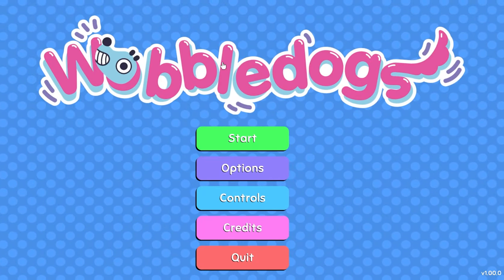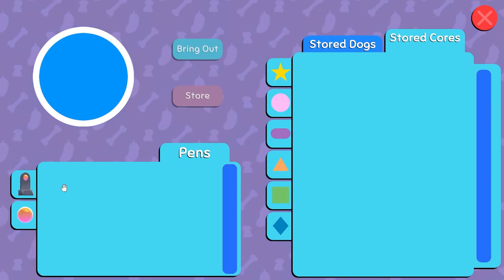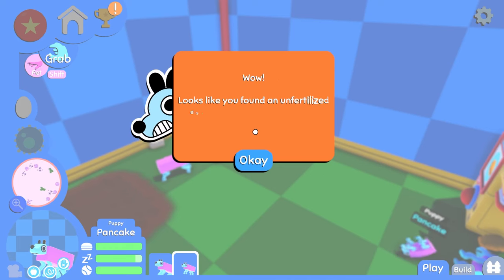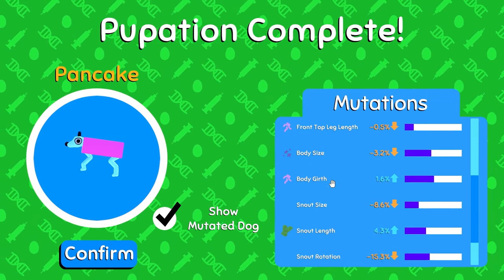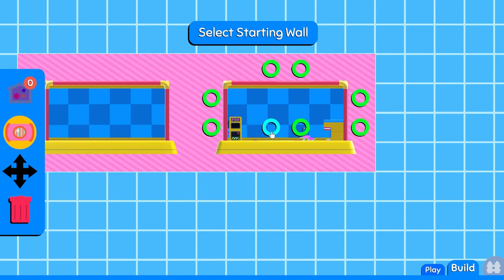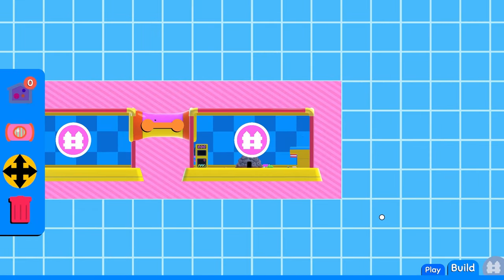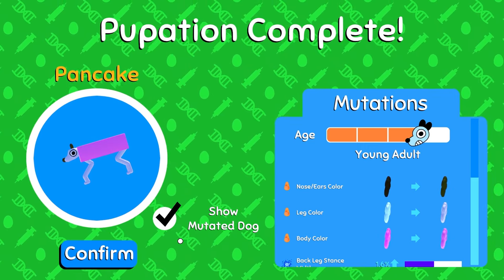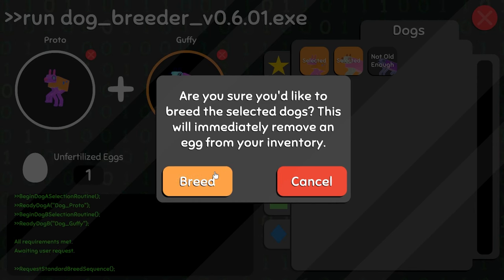THIS GAME IS CURSED | Wobbledogs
THIS GAME IS CURSED

I just played Wobbledogs, one of the most cursed games I've ever played. Why do they come without tails? Me personally I wouldn't take that kind of disrespect.

I have MUSIC!! Wanna check it out?